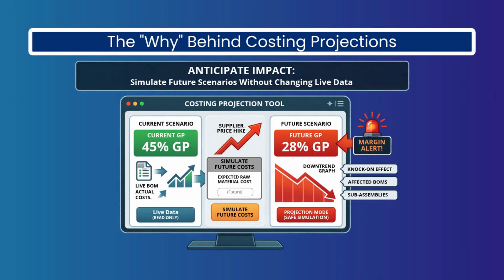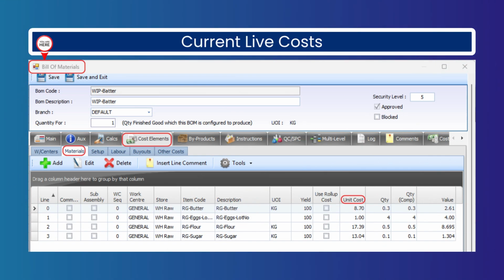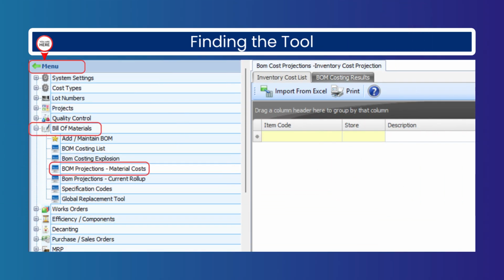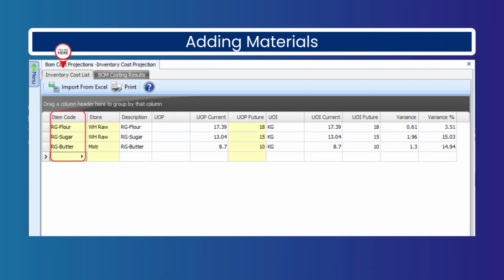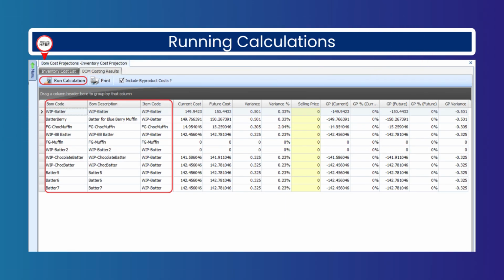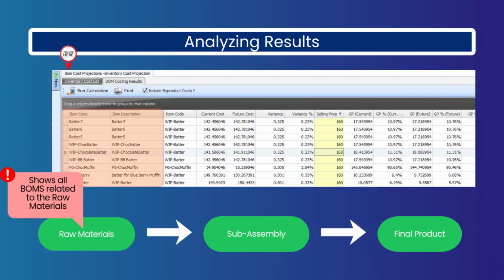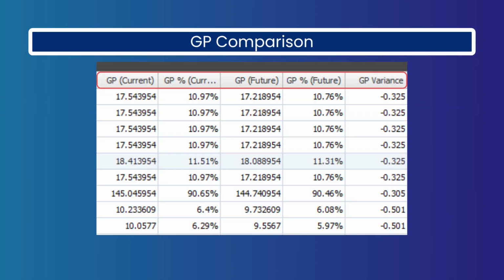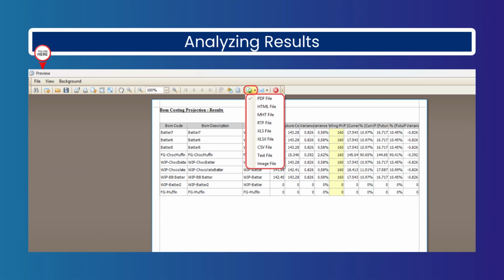29. How to run a Costing Projection in Xperdyte Software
In this video we are looking at the Costing Projection tool in Xperdyte. It is a tool to forecast your manufacturing costs.

0:00 Introduction
0:20 The "Why" Behind Costing Projections
0:52 Current Live Costs
1:06 Finding the Tool
1:21 Adding Materials
1:41 Importing Data
1:54 Running Calculations
2:08 Analyzing Results
2:35 GP Comparison
2:55 Exporting & Sharing
3:07 Contact support